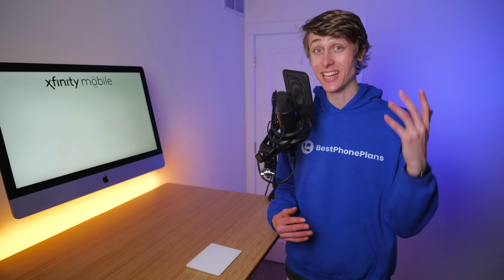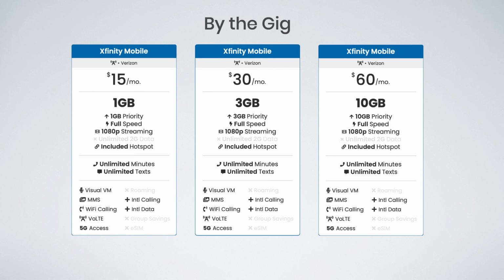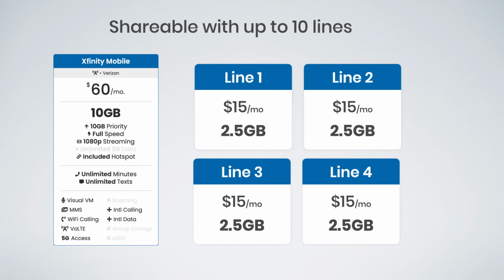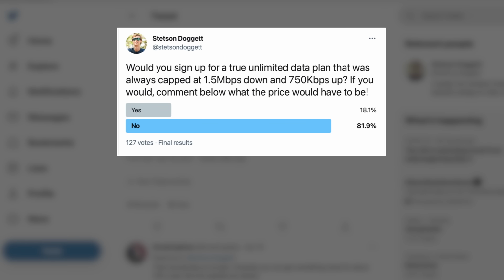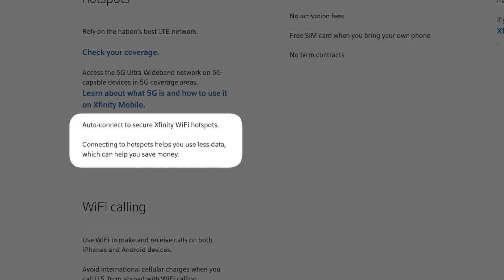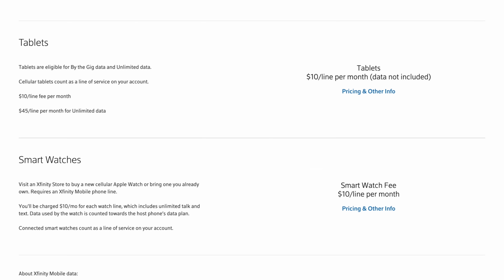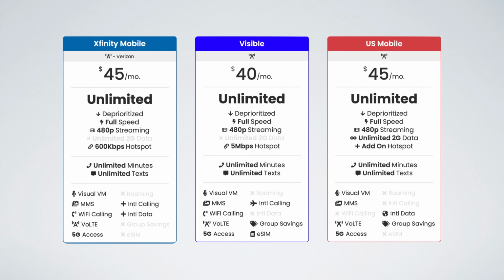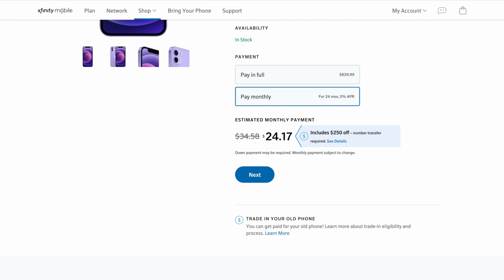Xfinity Mobile's New Unlimited Plan: Explained!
Xfinity Mobile updated their unlimited data plan. Get unlimited data on the Verizon network for $30/month for four lines. But is it really "unlimited"?
⬇︎ SHOW MORE ⬇︎

• US Mobile: get $20 credit & free starter kit using code “stetson”

Join Dennis and I LIVE every Thursday at 7pm Eastern for our BestPhonePlans Podcast. We interview industry experts, explain key concepts, and answer audience questions.